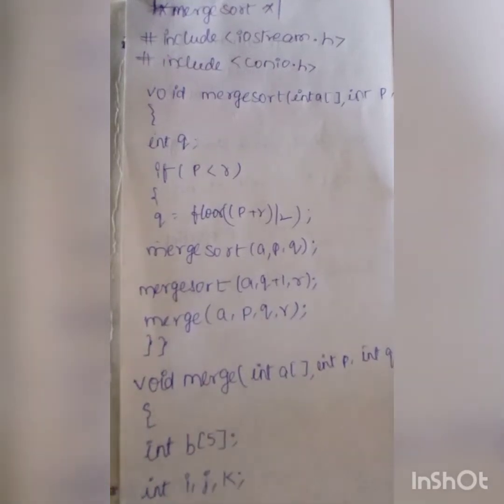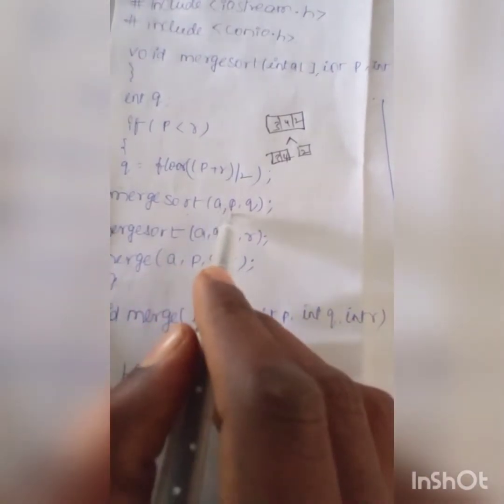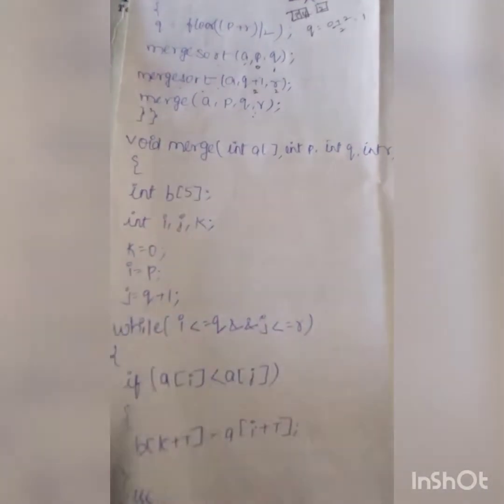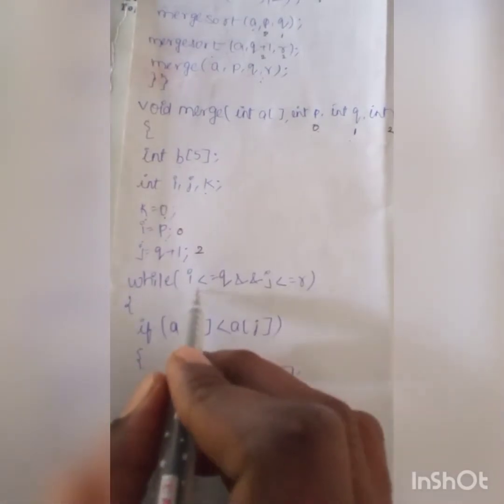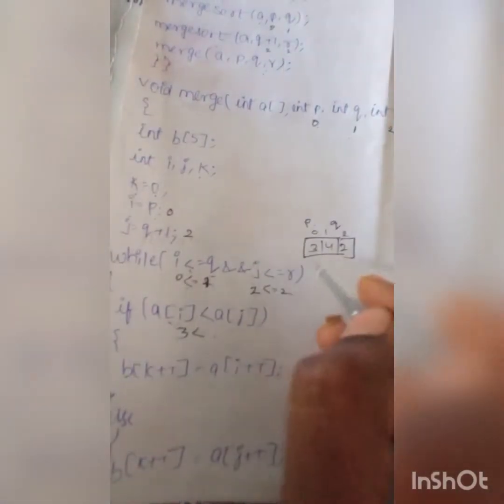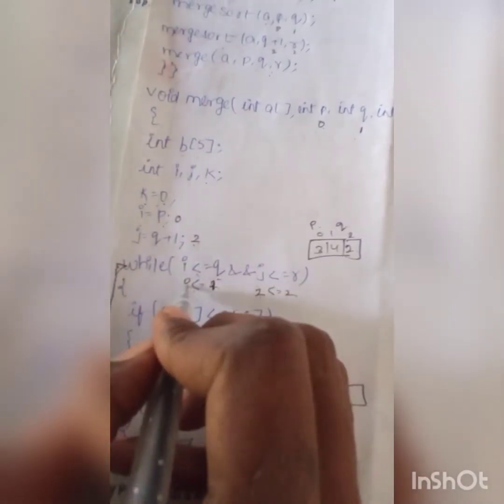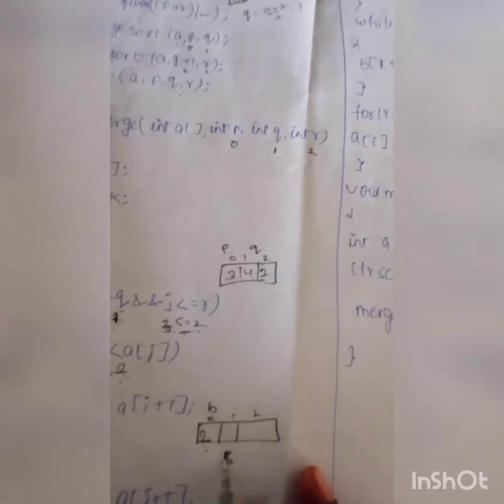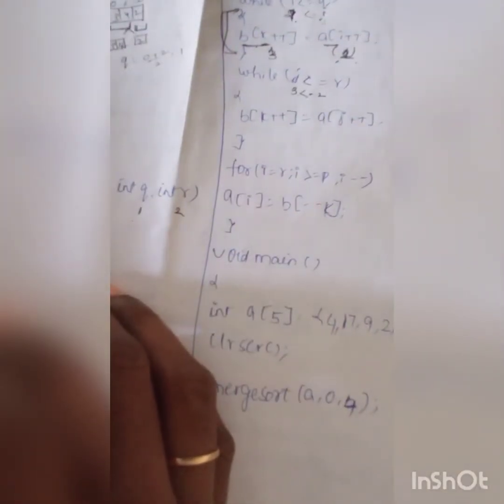merge sort program